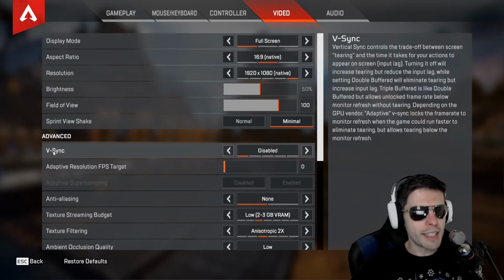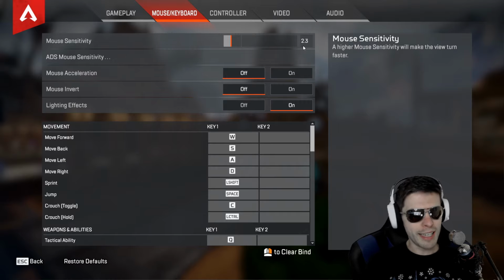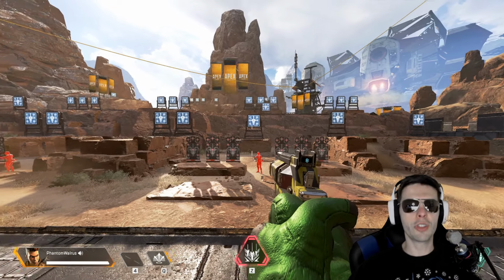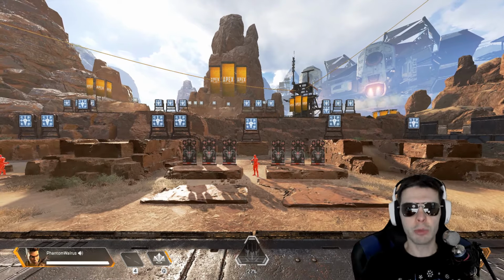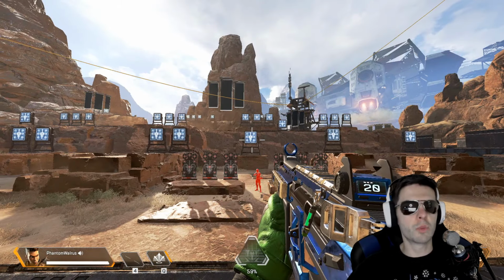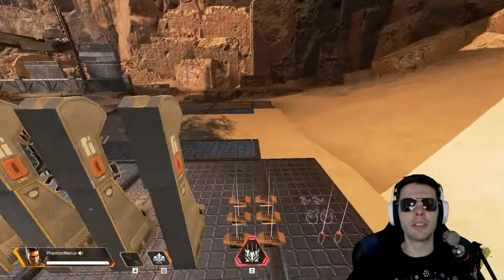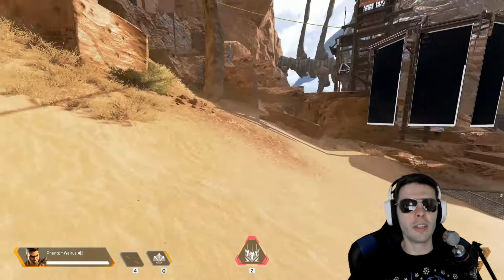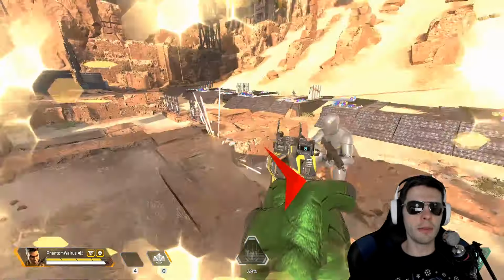How to Aim BETTER in Apex Legends PC! Practice Drills That Will QUICKLY Improve Your Aim!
Leaern how to aim better in Apex Legends on the PC as well as on console by following these Apex Legends aim tips! In this video, I teach you 4 practice drills that you can use daily to help improve your aim in Apex Legends. The key to aiming better is to dedicate a set amount of time to training your brain and building up that "mind-muscle connection" that is so important in video games, no matter if you're using a mouse and keyboard or controller.

Why am I wearing shades? The bio on my Twitch page answers that question!